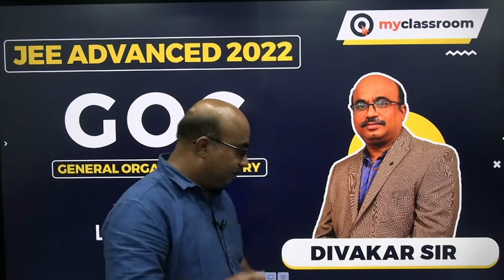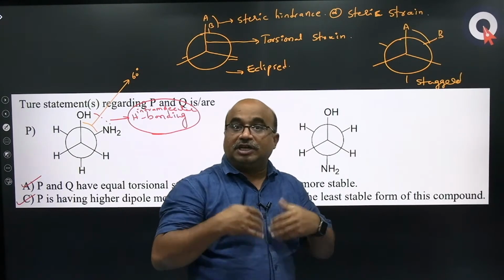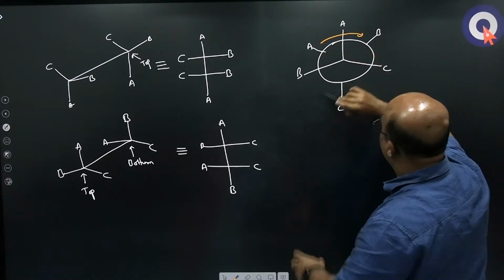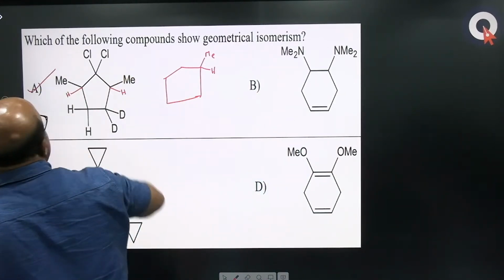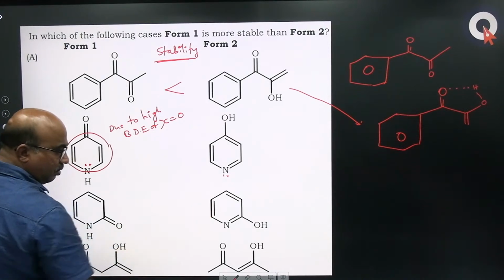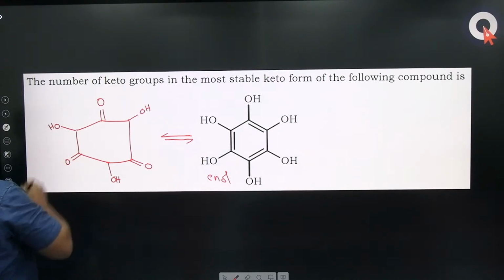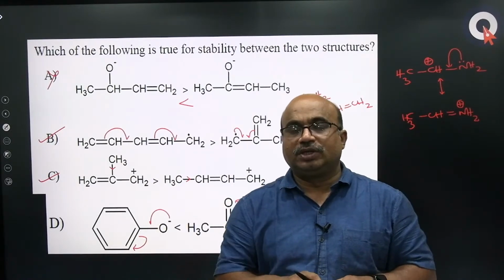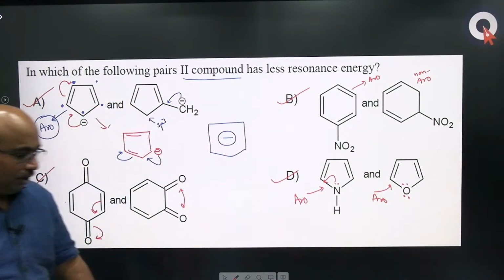General Organic Chemistry (English) | JEE Advanced 2022